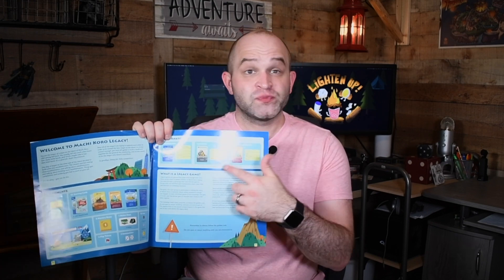Machi Koro Legacy Review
Spencer reviews Machi Koro Legacy from Pandasaurus Games. This popular game gets the legacy treatment. As players go through a 10 game campaign, new rules and elements are added for a dynamic and exciting gameplay experience.

Support The Lighten Up Initiative and Pandasaurus Games by purchasing Machi Koro Legacy

This video was produced by:

Joe  Comings
Spencer and Lara Williams
Jordan Dekleer
Zack Brasfield